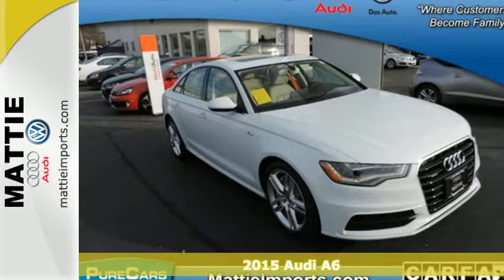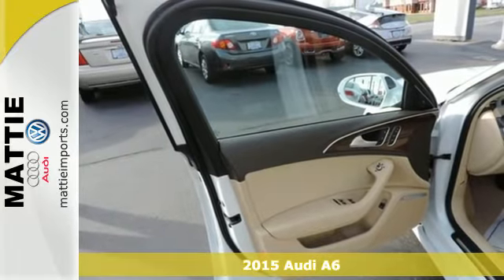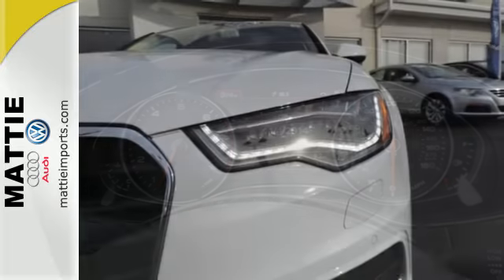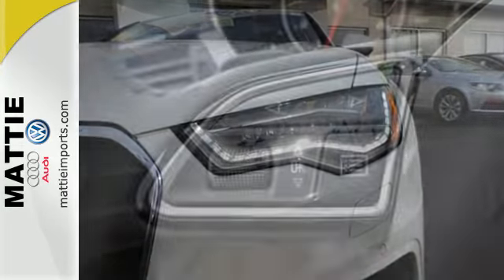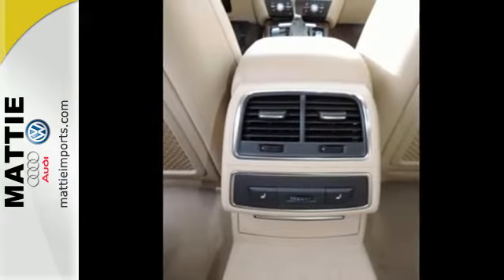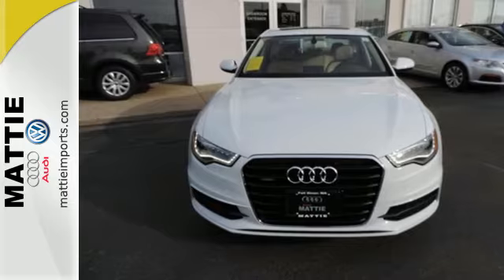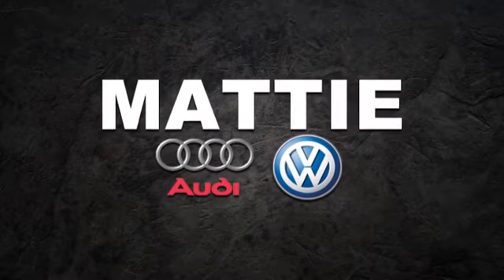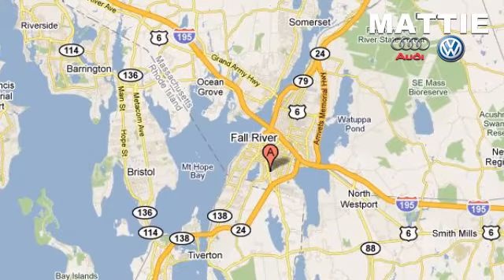2015 Audi A6 Providence RI Fall River, MA #15116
Year: 2015
Make: Audi
Model: A6
Trim: 3.0T quattro Premium Plus
Engine: 3l 6 Cyl. Direct Injection
Transmission: AWD 8-Speed Automatic
Color: White
Interior: Velvet Beige
Stock #: 15116
VIN: WAUFGAFC8FN023841
**MSRP $62,155!!** YOU CAN LEASE THIS 2015 AUDI A6 3.0T PREMIUM PLUS FOR ONLY $639 A MONTH! OWN AN AUDI, BMW, LEXUS, MERCEDES, ACURA OR INFINITI? GREAT, THEN YOU QUALIFY FOR ADVERTISED INCENTIVES. Imagine that this is how life looks from this point forward. Take a moment to indulge in the wraparound curve of the Audi A6 dashboard. See how it integrates intuitively with the overall driver- centric layout. Discover how the design centers on the available Audi MMI Navigation plus with its eight inch display deploying from and retracting into the instrument panel. Then admire the finely crafted decorative inlays displayed before you. Now imagine you just shifted into drive. The world is undeniably yours for the taking. This 2015 Audi A6 3.0T is equipped with ALL-WEATHER FLOOR MATS, BOSE SURROUND SOUND, CARGO NET, COLD WEATHER PACKAGE, LED HEADLIGHTS, WHEEL LOCK KIT, 19-INCH SPORT PACKAGE, heated rear seats, heated steering wheel, sport suspension, advanced key, drive select, side assist, power sunroof, premium leather seating, Homelink, Bluetooth phone prep, heated front seats, dual power seats w/driver memory seating, rearview camera and lets not forget about the powerful 3.0L 6 cylinder engine with the 310 horsepower that it offers. Sale price/lease reflects $2,000 Audi Owner Loyalty/Acquisition Rebate: HOUSEHOLD MUST OWN/LEASE A MY01 OR NEWER TO QUALIFY. Lease based on 36 months/10k miles per year. $3,995, proof of owner loyalty/conquest ownership, 1st payment, $695 bank fee and $0 security deposit due at signing. State sales tax, state registration, $5 title fee and $299 dealership doc fee is additional. Expires 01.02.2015.

Family owned and operated since 1981-Hand selected pre-owned-All pre-owned vehicles come with complimentary CarFax report-Shop Mattieimports.com at home, at work or at night.

Address:
80 William S Canning Blvd
Providence RI Fall River, MA 02721